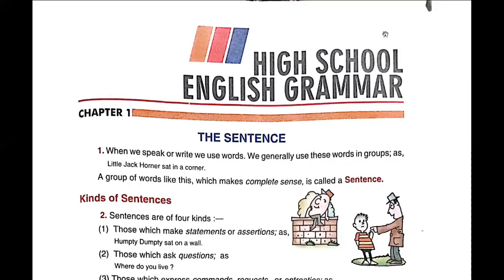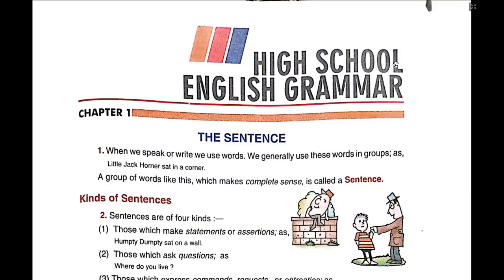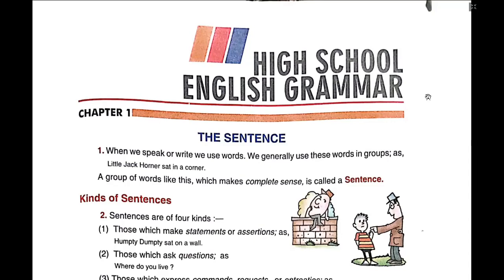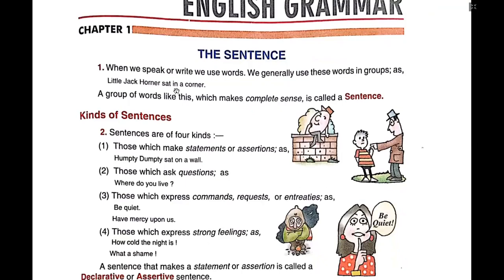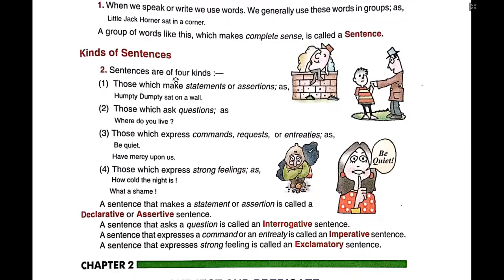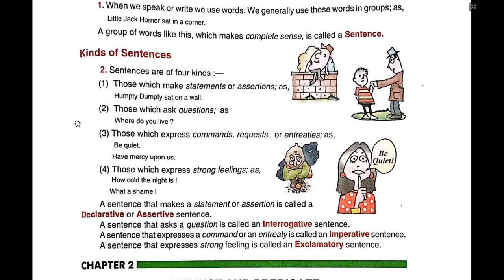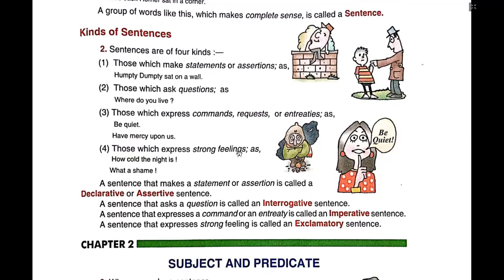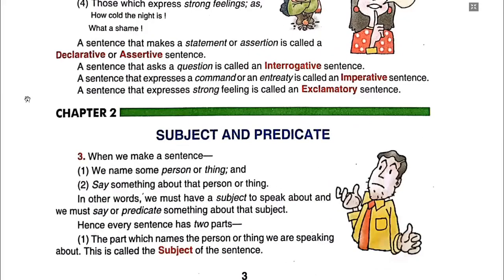Wren and Martin | Lecture #1 | Part1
wren & martin